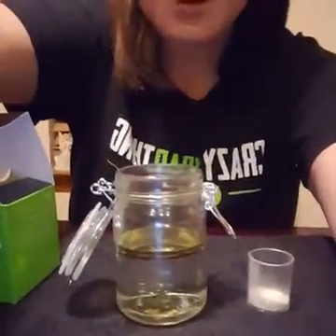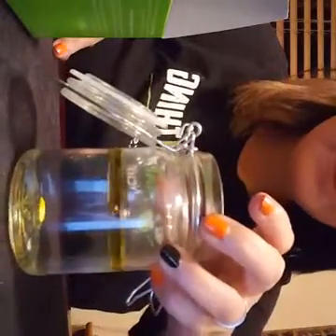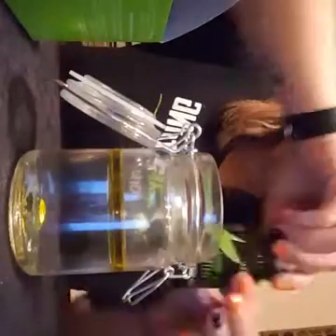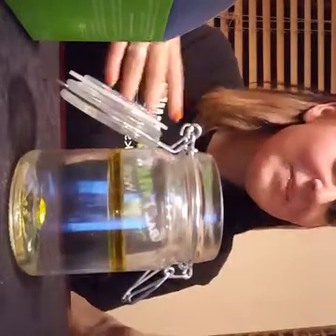My 56lb weightloss EXPOSED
Missed our videos LIVE on the Facebook.com/luxree add me as a friend or watch the repay here!! 💚